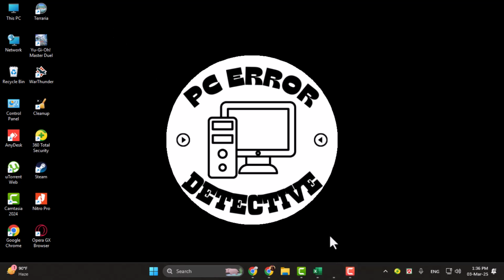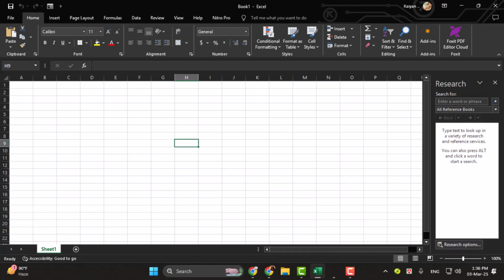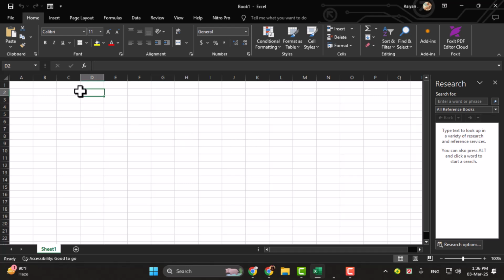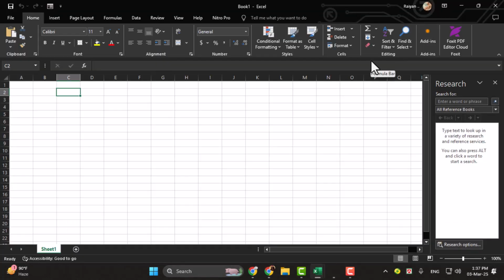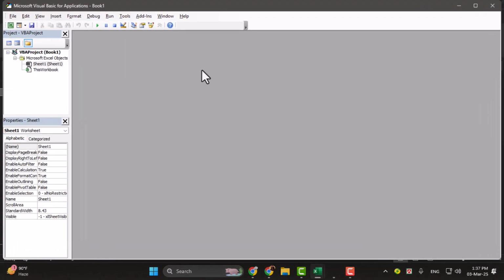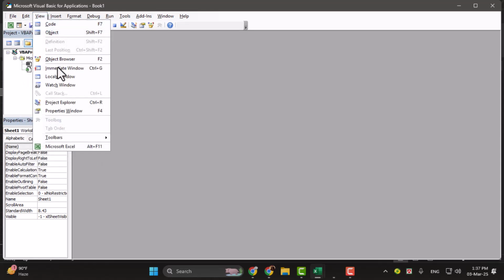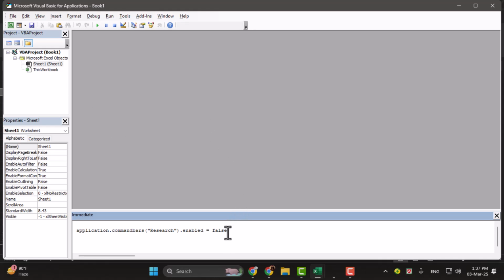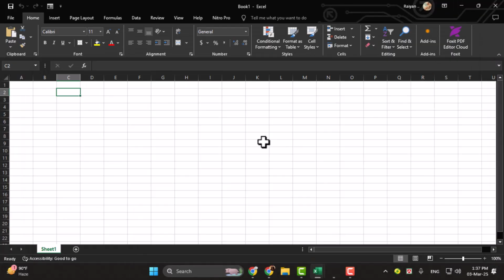How to Disable Research Task Pane in Excel - Full Guide [2025]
How to Disable Research Task Pane in Excel

The Research Task Pane in Excel can appear when working with documents, offering quick access to references and translations. While useful for some, it may become distracting or unnecessary for others. Disabling this feature can help streamline your workflow and keep your workspace clutter-free. In this video, you’ll learn why the pane appears and how to prevent it from opening automatically. Watch the step-by-step guide to manage your Excel settings effectively.

- Remove research pane in excel
- Turn off task pane in excel
- Disable research tool in excel
- Stop research pane from opening in excel
- How to hide research pane in excel